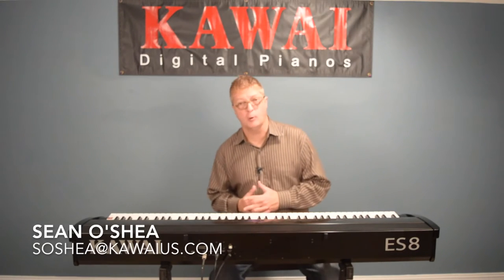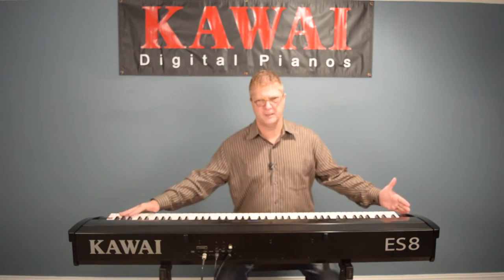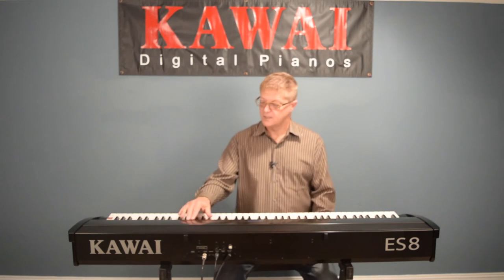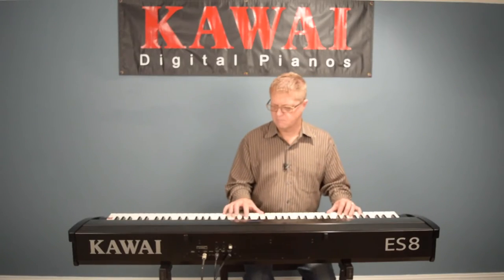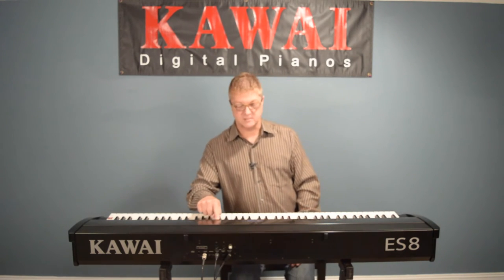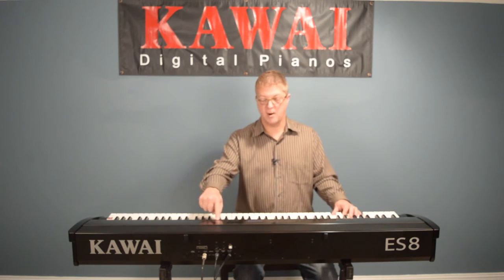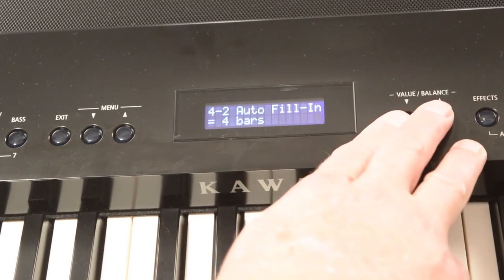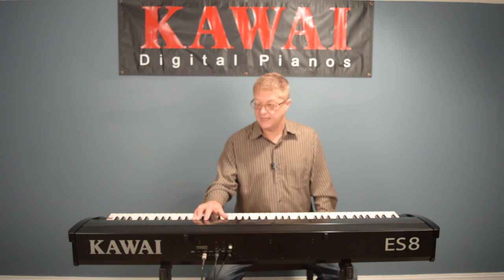Kawai ES8 Rhythm Section